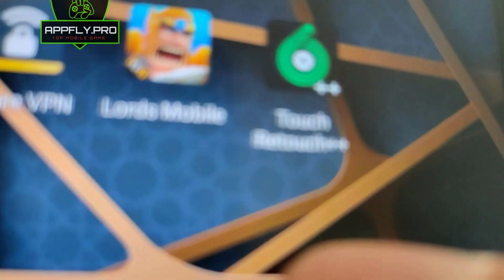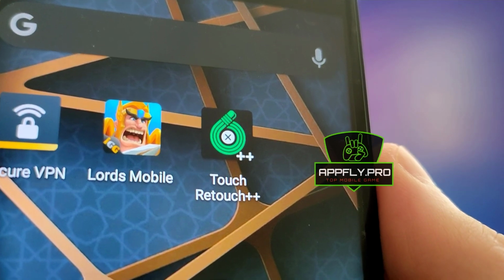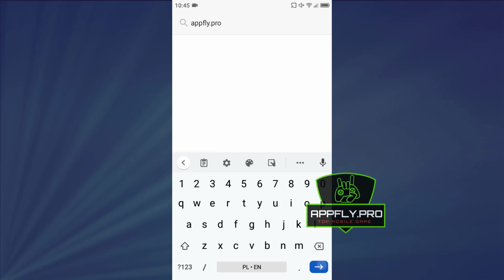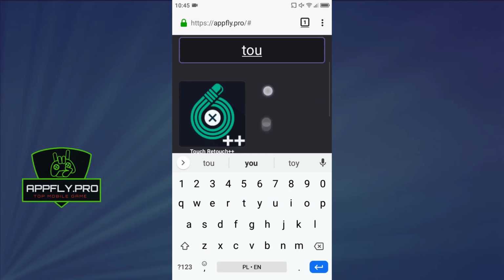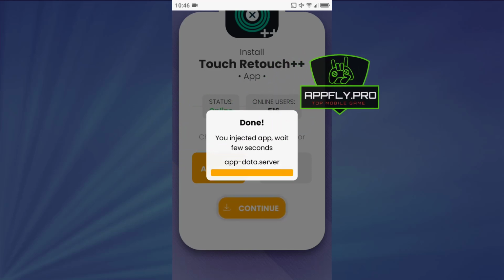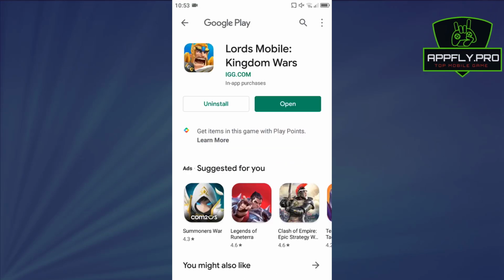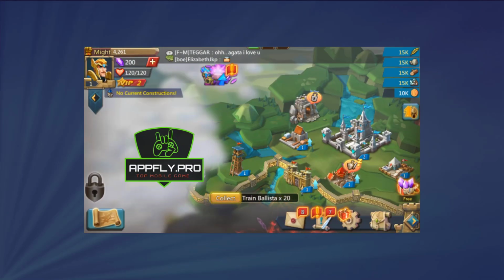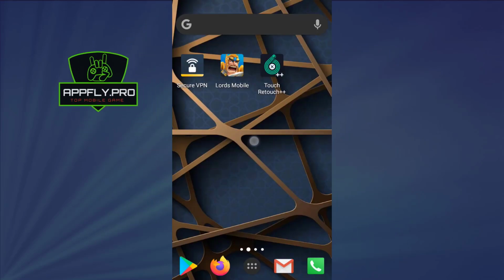Touch Retouch++ Mod Apk is HERE ! How to Install Touch Retouch++ MOD on iOS/Android (ANY DEVICE)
Yo people! In this video I am back with another unique method how to download and Install Touch Retouch++ MOD in any mobile devices with the Adroid or IOS system! Enjoy!

This amazing Touch Retouch++ Mod version is totally free to use on all mobile devices with the Adroid and IOS system.

Touch Retouch++ Mod app is been used by thousands of user and everything works as what you watch on the video and we received great reviews froom them.

This Touch Retouch++ mobile app works with all phones and tablets with Android and IOS system.